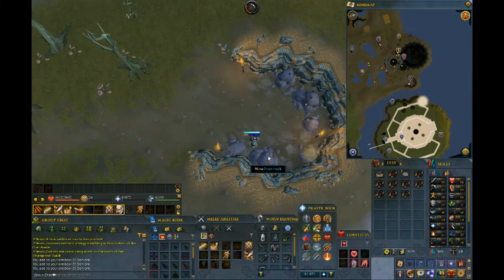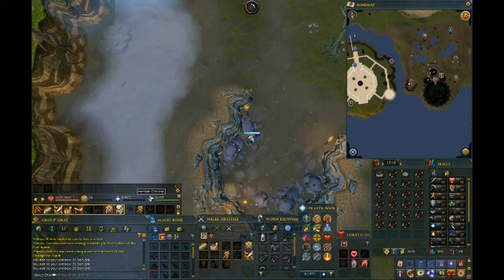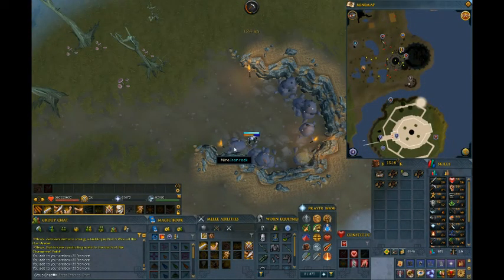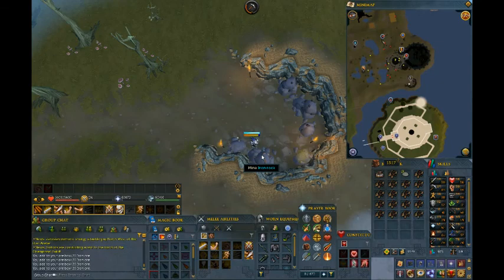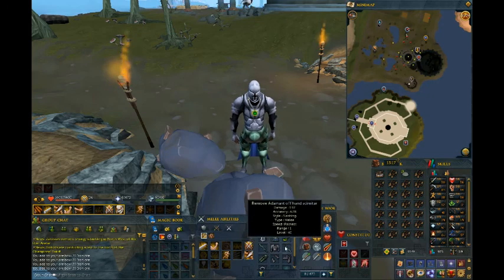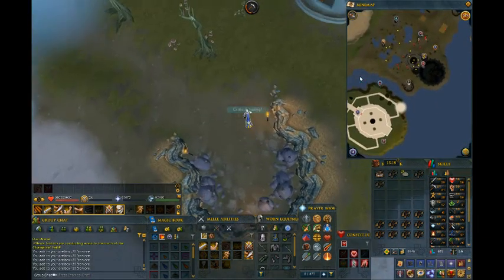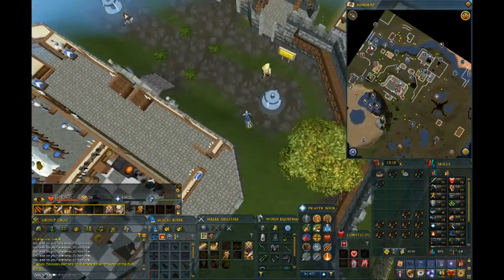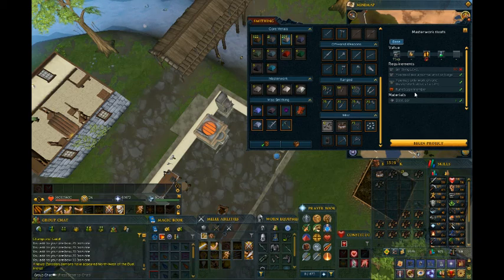RuneScape 3 One Chunk At A Time #1 West Lumbridge Swamp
This is a video about my rs3 one chunk at a time series that i hope you enjoy watching me get to 99 smithing on just steel